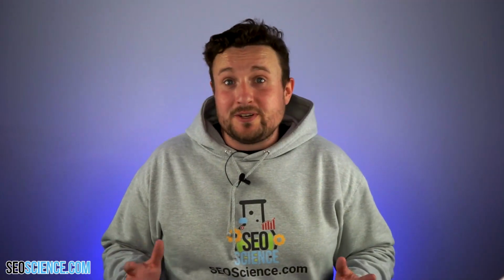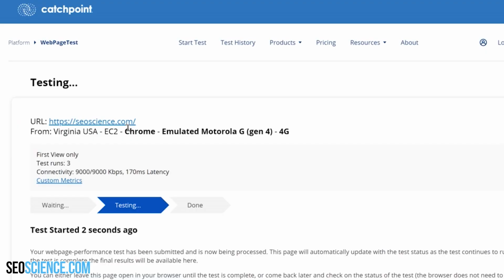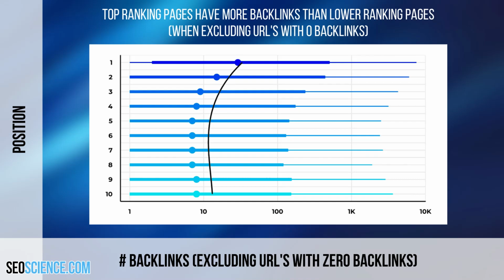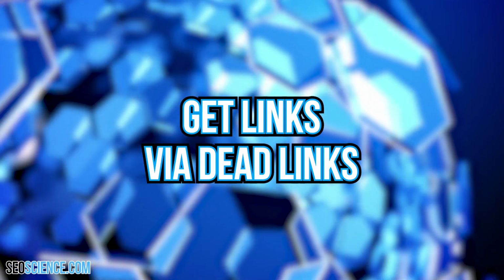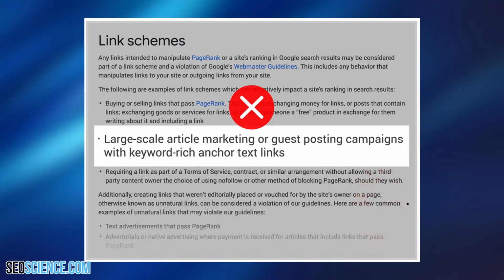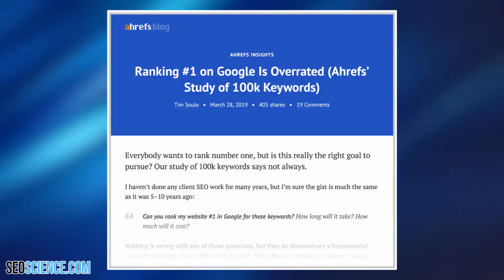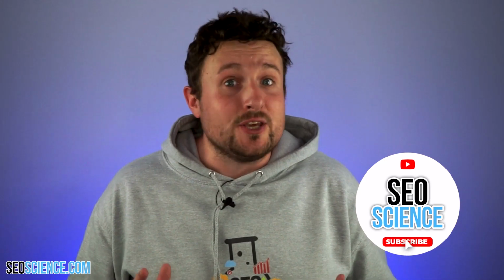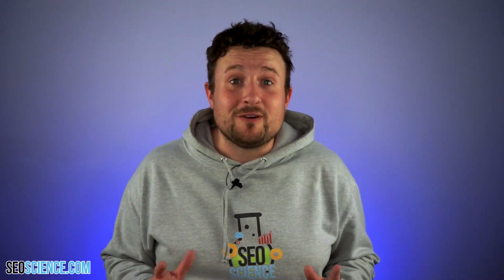13 EASY Steps to Rank No.1 on Google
Welcome to SEO Science, where we unlock the secrets to achieving the coveted top spot on Google's search results! If you're looking to boost your website's visibility and drive massive organic traffic, you've come to the right place.

In this comprehensive video, we reveal 'The Fastest Way Ever To Rank 1st in Google', packed with expert SEO help and advice that will take your online presence to new heights. Our team of seasoned SEO professionals has spent years mastering the algorithms and techniques that can help your website climb the rankings like never before.